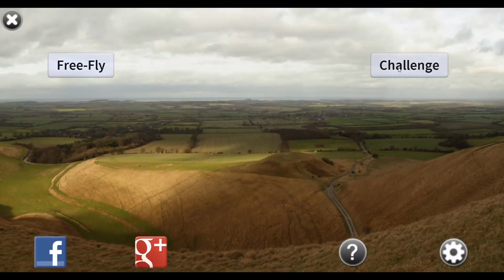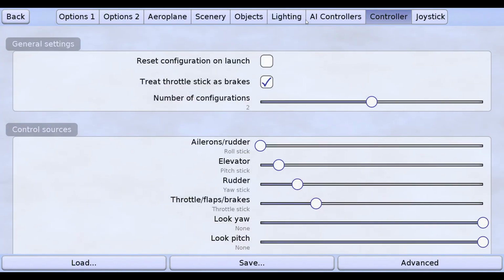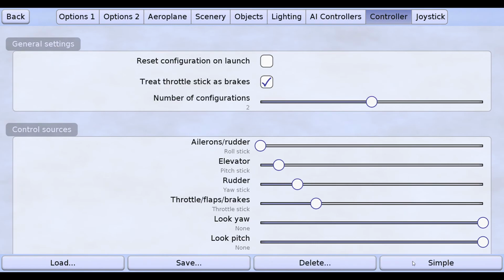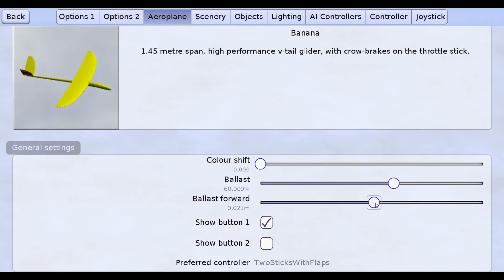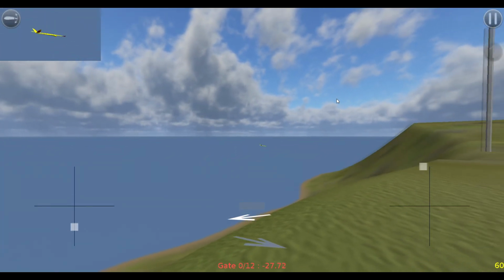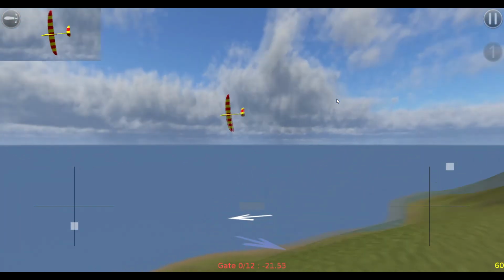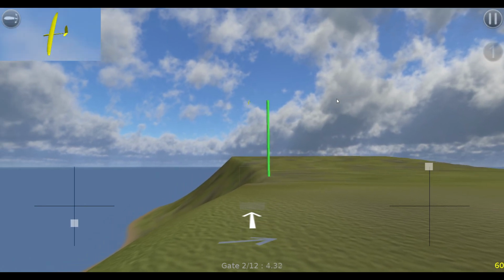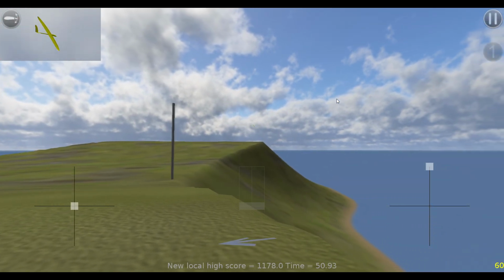PicaSim Challenge 2 Banana F3F Cliff Race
PicaSim challenge number 2.    Banana F3F Cliff Race.
50.93 seconds is my best.
Next week's challenge is the Weasel Limbo challenge.